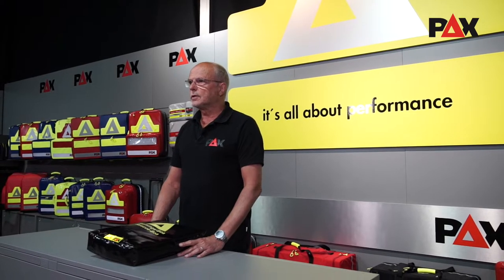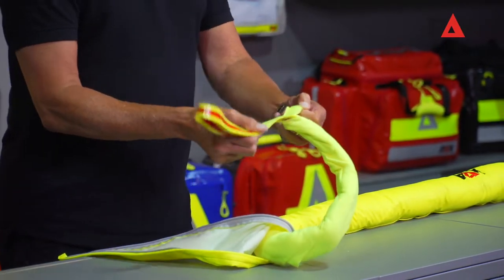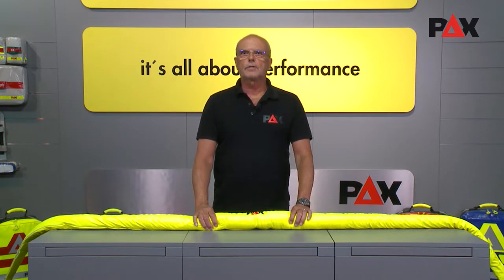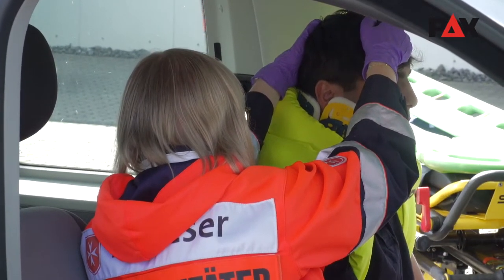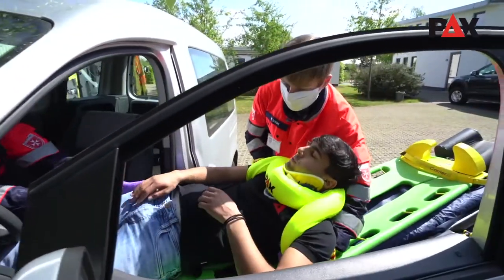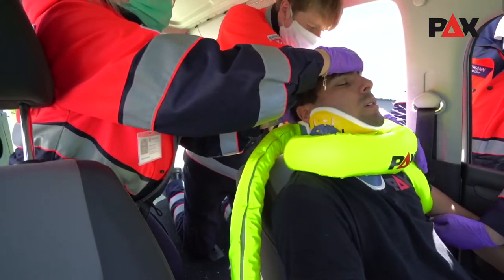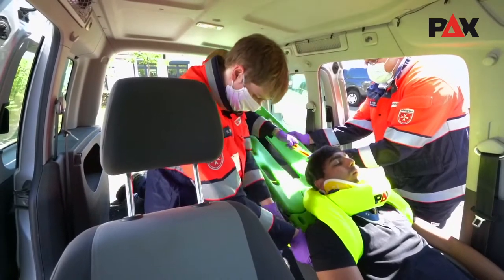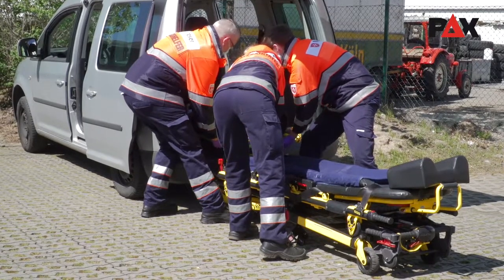PAX Rettungs Boa ENG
The Boa is packed tightly in this wrapping, so it doesn´t take too much space. The PAX Rescue Boa has a total length of 3.4 meters and is made for the evacuation of patients from tight spaces. For example, from different vehicles. It is constructed with an outer material that is very easy to clean. This outer material originates from aircraft construction. It was originally used to make seat covers. You can separate this outer material from the inside with a zipper. And inside you can see a blanket that can also be used to keep warm. You can simply remove it from the carrier material. The carrier material is a continuous belt system. The two ends are PU-coated so that they cannot absorb fluids, blood, fuels, brake fluids or the like. The ceiling is also easy to clean and disinfect. Then when it’s dried, you put this blanket back on the carrier material. You just close the boa and it can be used again. The boa was tested for 200 kilos of tensile load and without being damaged.